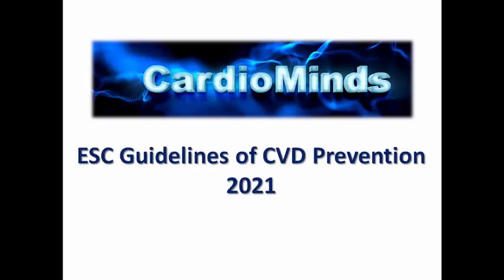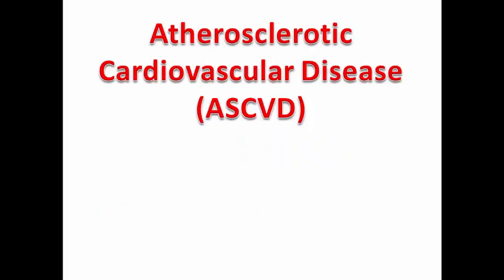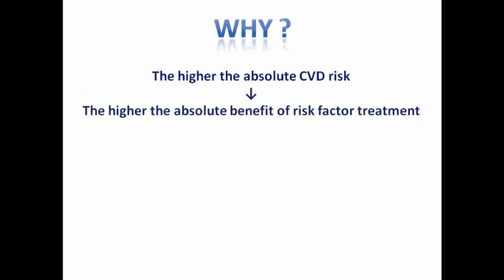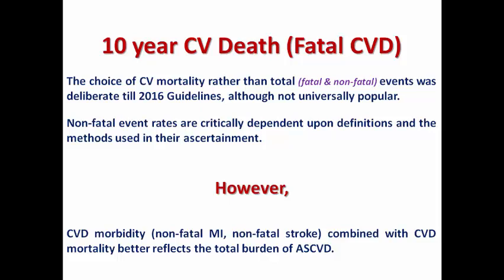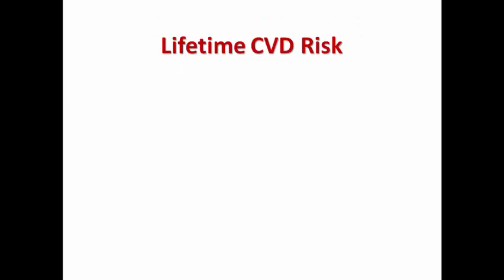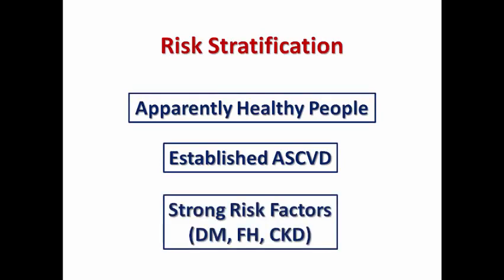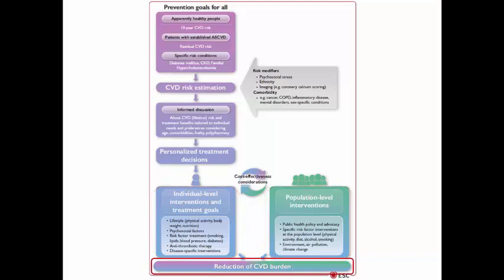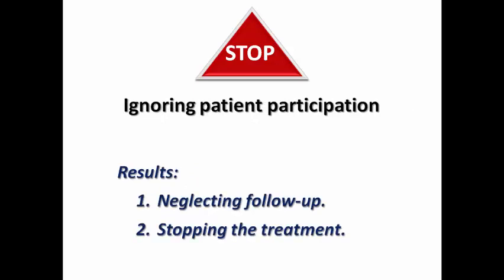Preamble to CVD Prevention Guidelines (English Version)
This video, explained in English language, tries to clarify the frame and the main landmarks of the most recent guidelines which will help us in the forthcoming videos.

Primary prevention efforts are poorly developed in people at high cardiovascular risk: A report from the European Society of Cardiology EURObservational Research Programme EUROASPIRE V survey in 16 European countries.

Estimating treatment effects for individual patients based on the results of randomised clinical trials

SCORE2 risk prediction algorithms: new models to estimate 10-year risk of cardiovascular disease in Europe